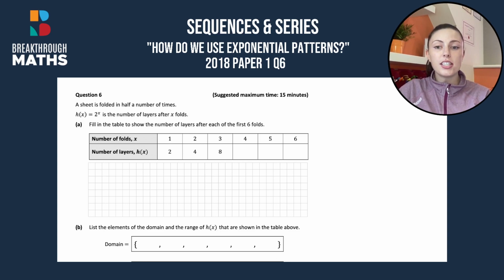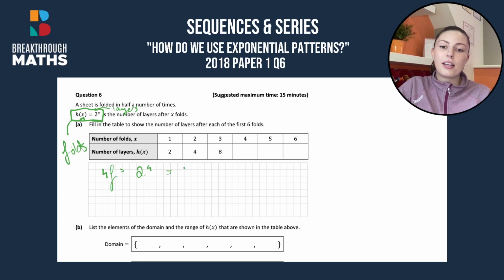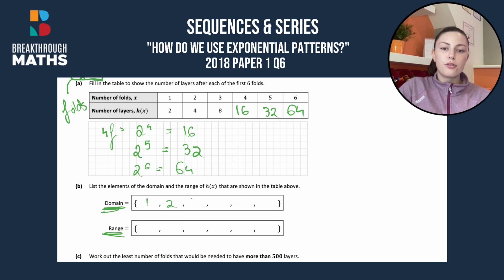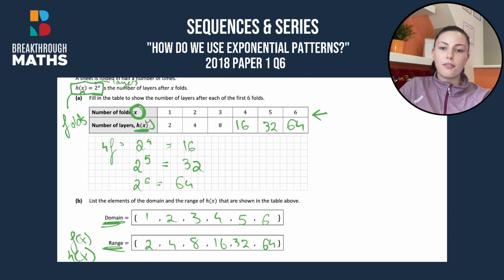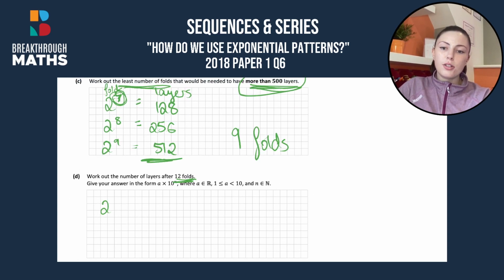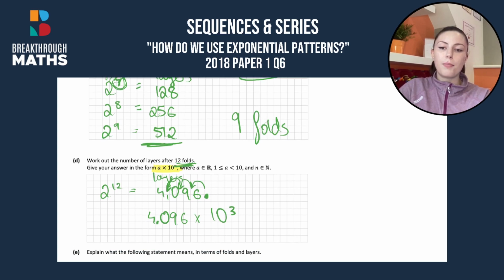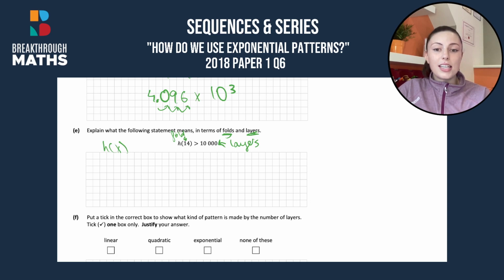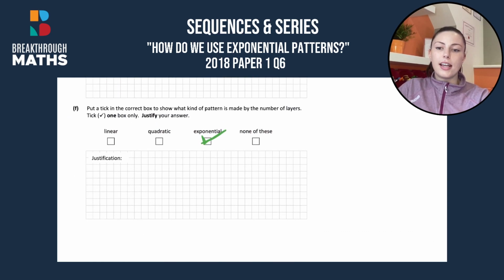Exponential Patterns - Sequences & Series [Junior Cycle Maths]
Check out Jennifer's video introducing us to exponential patterns to solve a Sequences and Series question from the 2018 Junior Cycle Higher Level Maths Exam Paper!

📕 Tuesday: Junior Cycle (Higher & Ordinary Level)
📗 Wednesday: Leaving Cert (Ordinary Level)
📘 Thursday: Leaving Cert (Higher Level)

And for even MORE videos like this, head over to our JCMaths
Breakthrough Maths is Ireland’s ONLY Online Maths Grinds School. We offer grinds to students in 2nd Class in Primary School up as far as LeavingCert, with experienced and upbeat tutors (just like Jennifer), top-quality notes & worksheets, lesson recordings, and so much more!